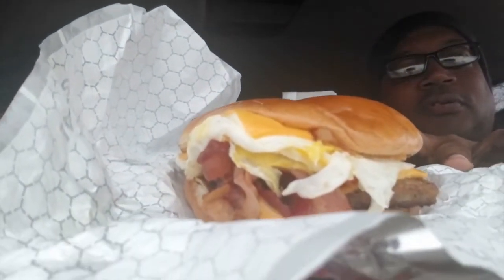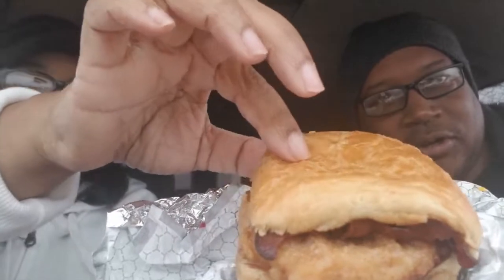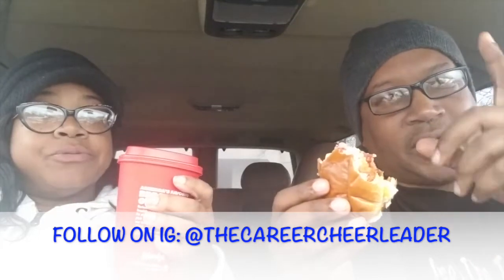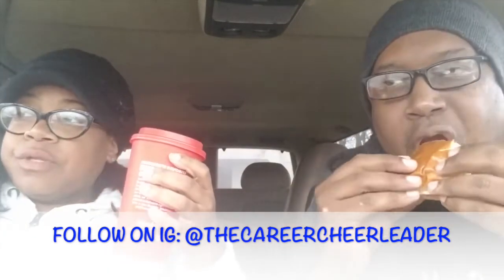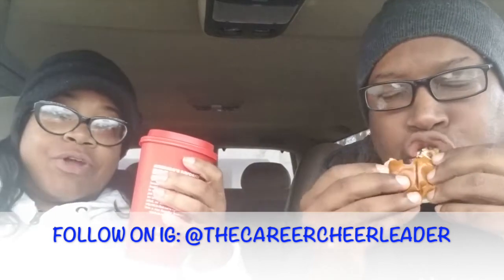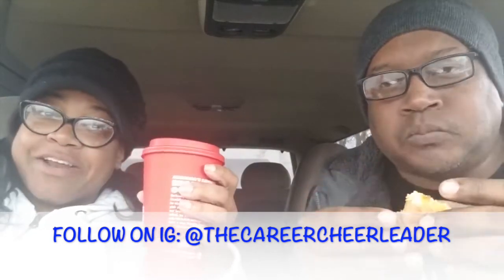FOOD REVIEW 食品評論 | Wendys Breakfast | MUKBANG 穆邦 | EATING SHOW 飲食表演 | CARBANG 卡邦 2020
FYI: Mukbang (or muk-bang) is an online audiovisual broadcast in which a host eats large quantities of food while interacting with their audience. It's usually done through an internet webcast and became popular in South Korea in the 2010s.